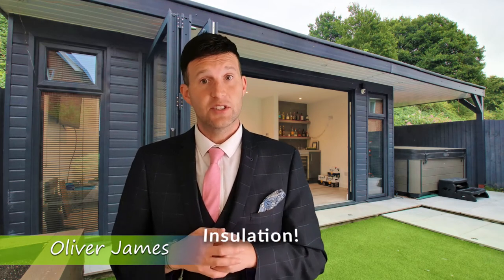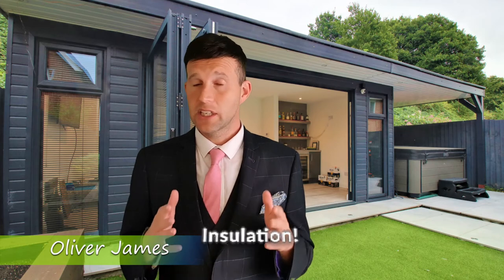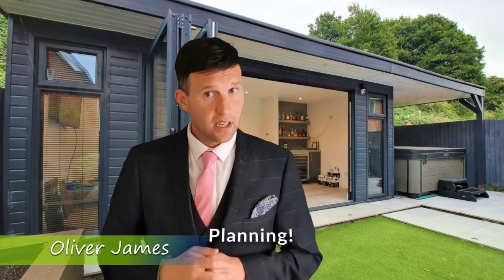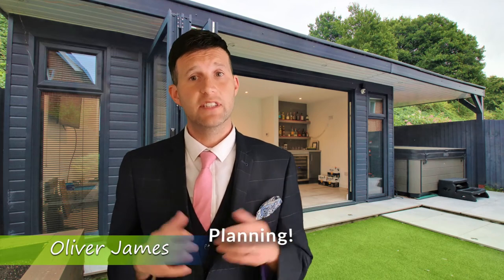𝗛𝗼𝘄 𝘁𝗼 𝗺𝗮𝗸𝗲 𝘁𝗵𝗲 𝗽𝗲𝗿𝗳𝗲𝗰𝘁 𝗴𝗮𝗿𝗱𝗲𝗻 𝗿𝗼𝗼𝗺!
Oliver James
4 Liverpool Road, Cadishead Manchester M44 5AF